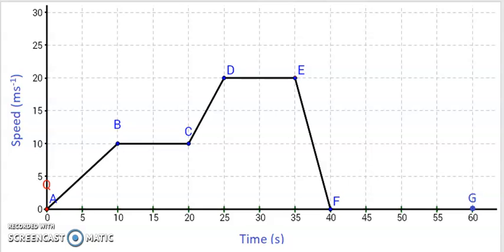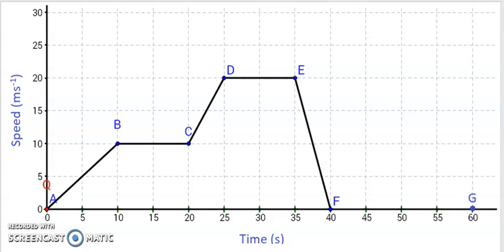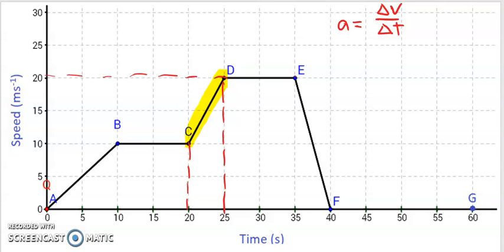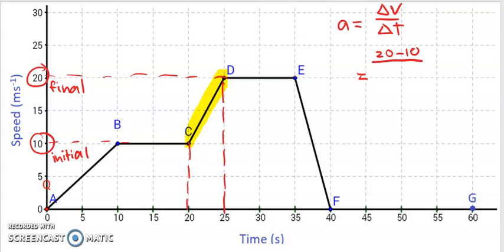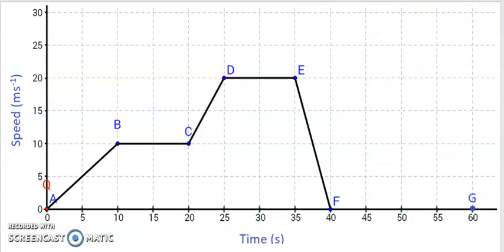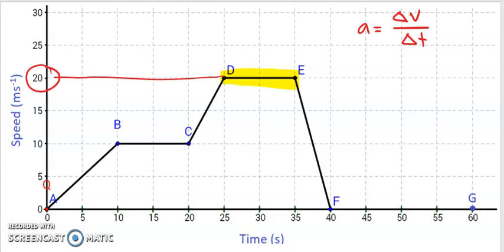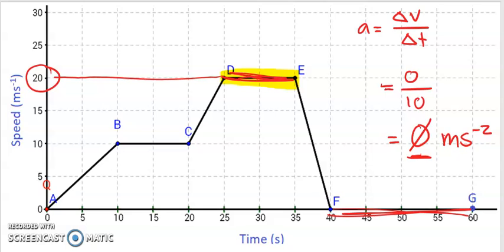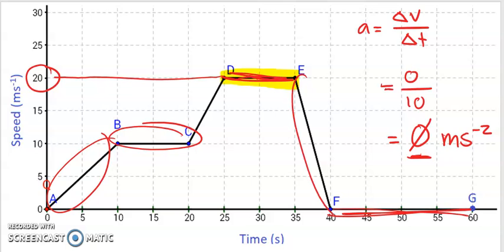Speed time graphs 2 (acceleration)